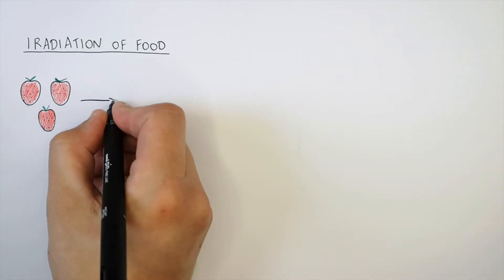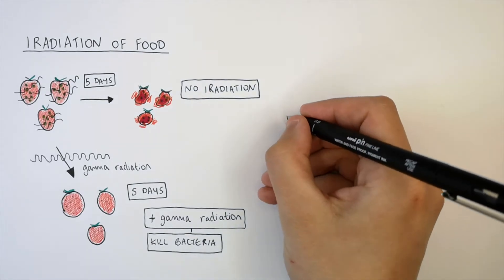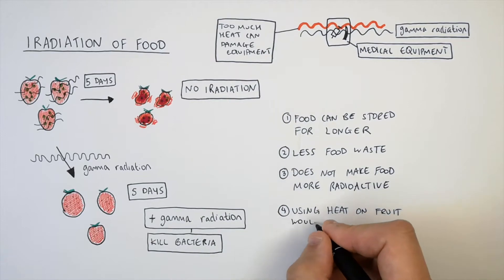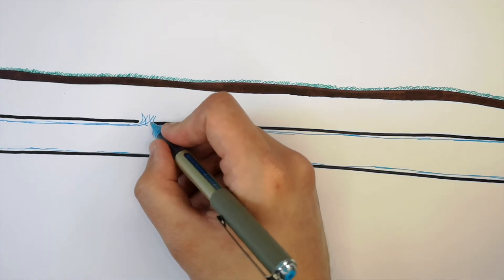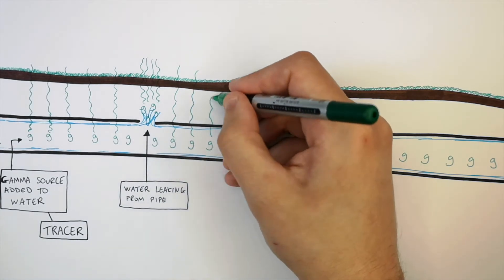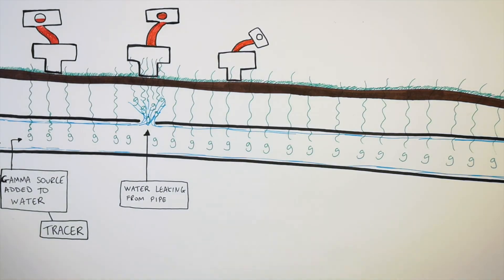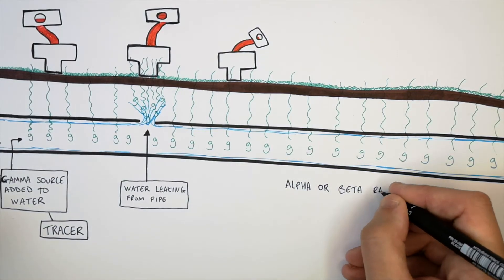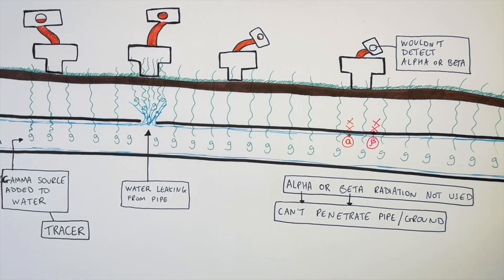GCSE Physics - Using Gamma Radiation To Fix Water Leaks & Irradiate Fruit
Gamma radiation is used to irradiate food which kills bacteria. This makes the food last for a longer time. Heat would kill the bacteria but would cook the food.
Medical equipment is sterilized using gamma radiation.
When detecting an underground water leak a gamma radiation emitting tracer is placed into the water. A Geiger-Muller tube is used to measure the count rate. The Geiger-Muller tube will detect a higher count rate where there is a leak. This is because the gamma emitting tracer accumulates in the soil around the leak.
Alpha and beta radiation aren’t used as a radioactive tracer because they won’t penetrate the soil and the Geiger-Muller tube won’t detect any spikes in count rate.